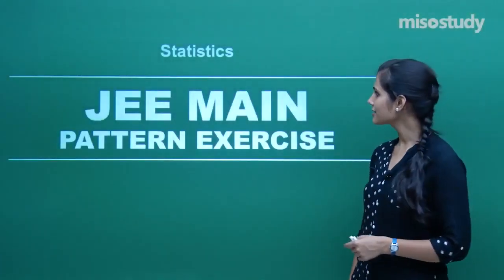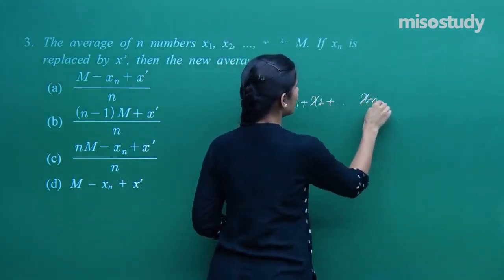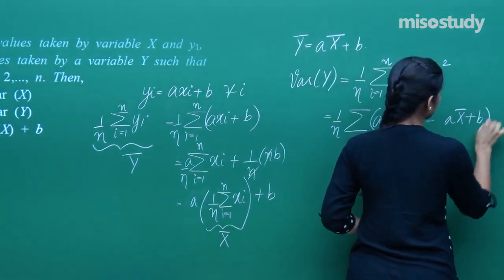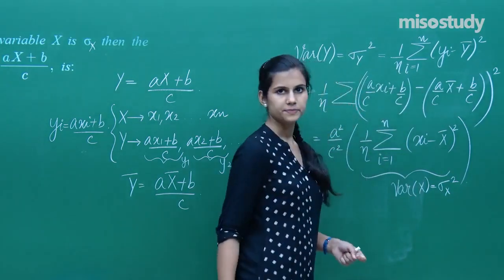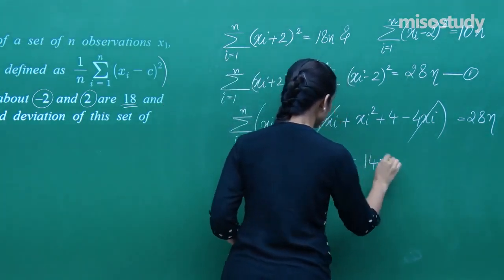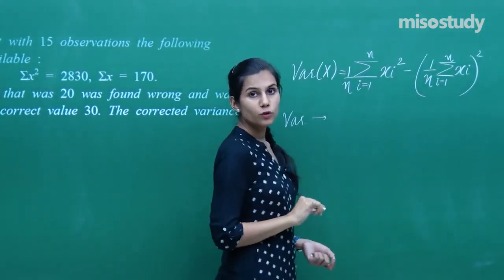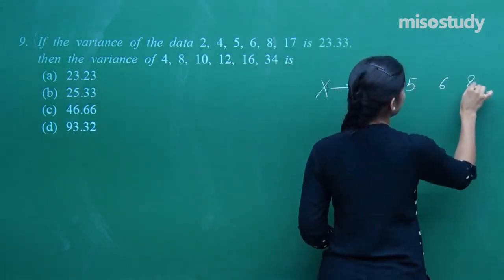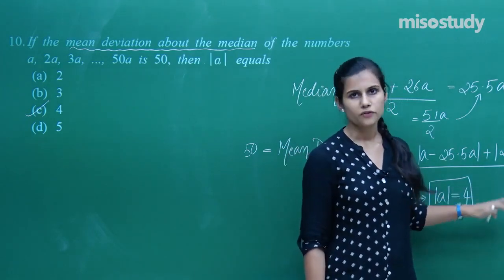JEE Mathematics | 14. Limits & Derivatives | JEE Main Pattern Questions Exercise | In English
▶ JEE Mathematics
▶ 14. Limits & Derivatives

1. HD Video Lectures Designed by The Expert Faculties
2. Theory & Problem-solving Lectures of Full Syllabus
3. Chapter-wise Exam Pattern Question Exercise (Sample Question Papers)
4. Chapter-wise PDF e-Books
5. Chapter-wise Online Test
6. 24X7 Doubt Clearing
7. Hard Disk / Pen Drive / SD Card Courses (No Internet Required)
8. 24X7 Online Streaming Course
9. Lecture Download Support for Android and iOS